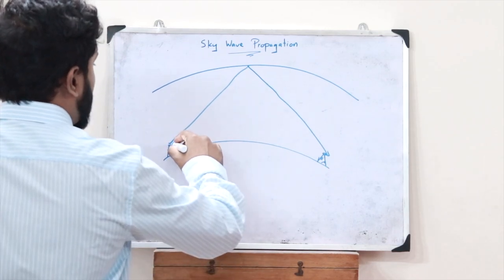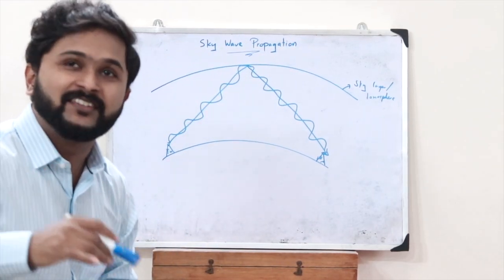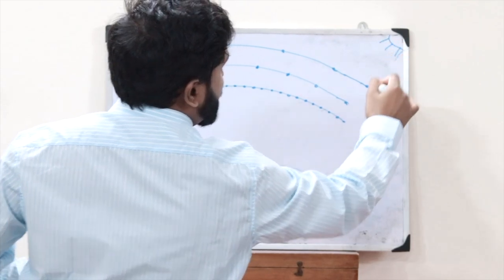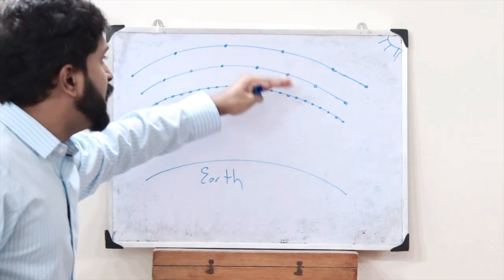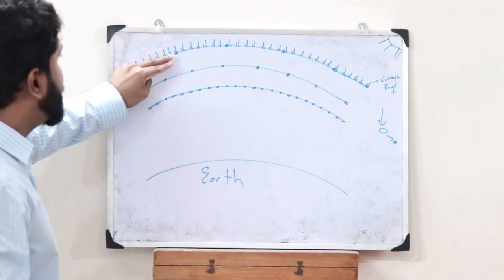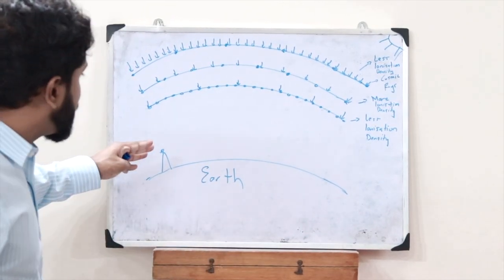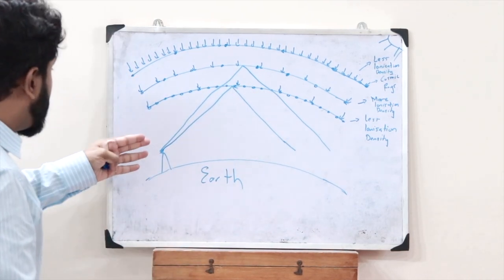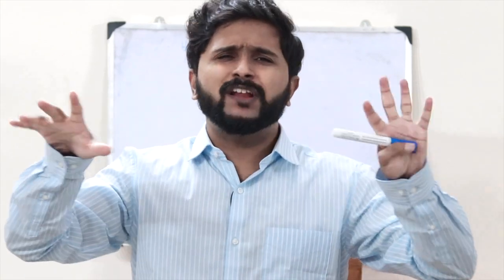Sky Wave Propagation | Ionospheric layer formation, Wave propagation | Simplified | AWP Module - 6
This video will give you a clear idea of what you mean by sky wave propagation which is also known as ionospheric wave propagation. Following are the list of contents :
1. How ionospheric wave / sky wave propagation happens
2. Frequency used for sky wave / ionisation wave propagation
3. Formation of the ionisation layer
4. Ionisation densities of each ionisation layers
5. How reflection happens in the ionosphere / atmosphere / sky.
6. Parameters that define the range

The Backbench Engineering Community - Engineering made easy for you.